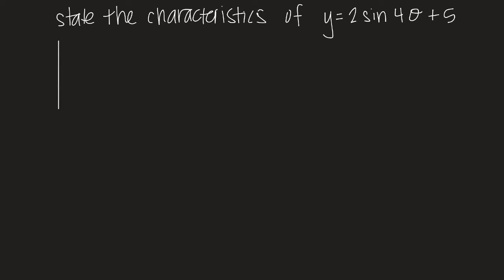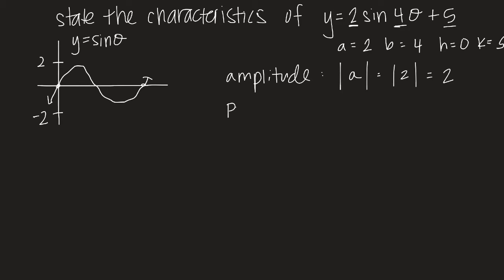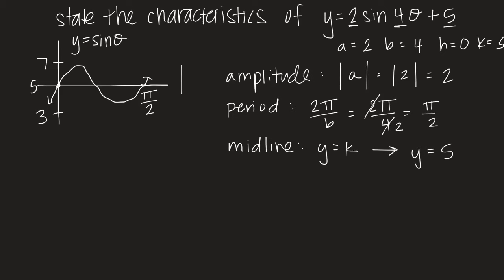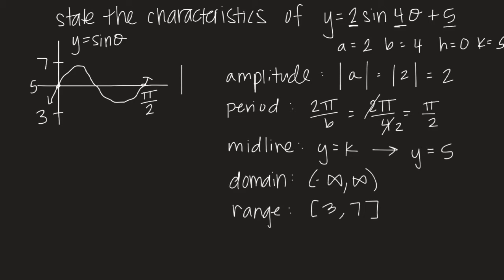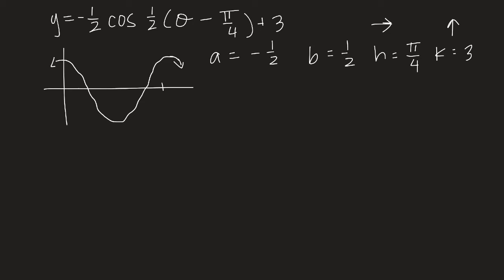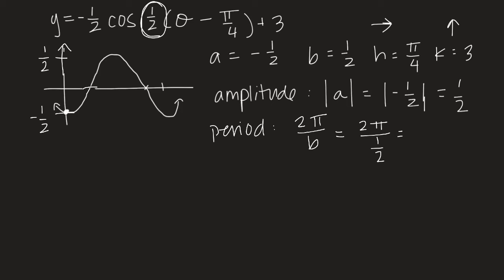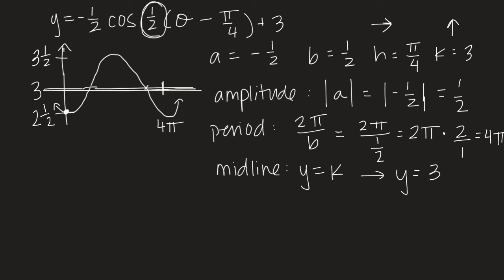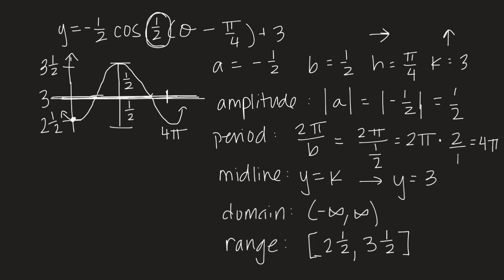Characteristics of Sine and Cosine Functions